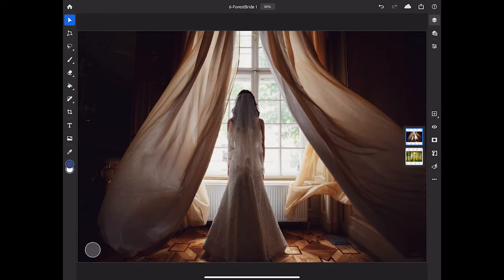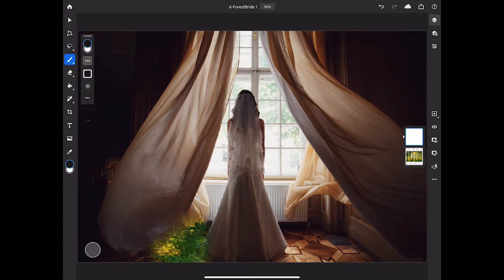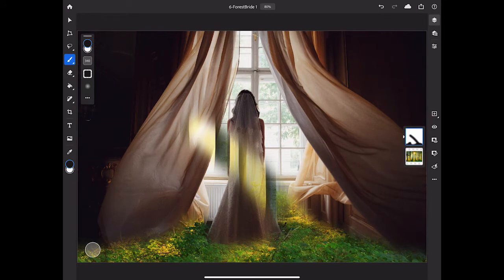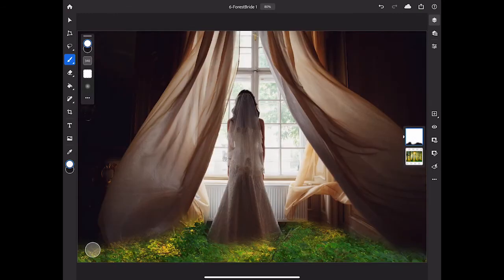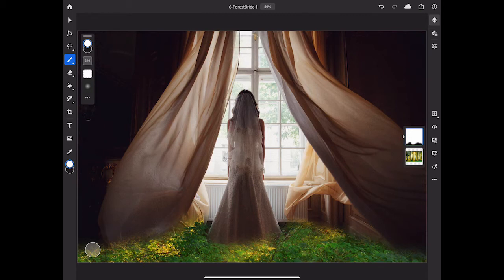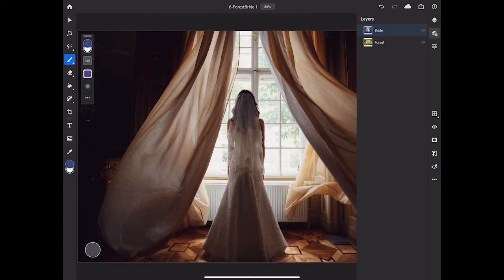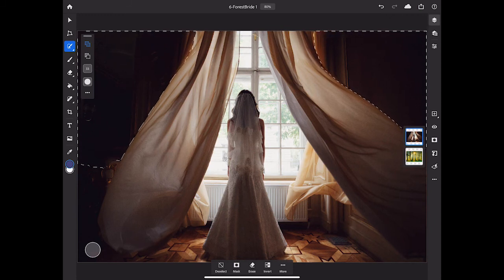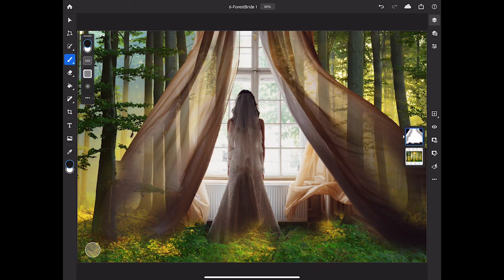How to use layer masks to combine images in Adobe Photoshop on your iPad 2022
In this video we will learn how to use layer masks to combine images in Adobe Photoshop on your iPad 2022

What you learned: Add a layer mask, brush on a layer mask to hide and show parts of a layer, use a selection to create a layer mask

Layer masks are essential to creating composites in Photoshop on your iPad. They are used to combine layers by hiding and showing parts of a layer without permanently changing content.

Add a layer mask

    Select a layer in the Layers panel.
    Tap the Mask icon in the Task bar to add an empty, white layer mask to the selected layer.

Brush on a layer mask to hide parts of a layer

Brush on a layer mask with black to hide parts of a layer. The advantage of using a layer mask to do this is that your edits do not make direct or permanent changes to the image.

    In the Toolbar, set the foreground Color chip to black. When a layer mask is active, the Color chips default to black and white. You can switch the foreground and background Color chips by swiping up or down on them.
    Select the Brush tool in the Toolbar and use the Size option in the Tool Options bar to set the brush size. The brush preview in the image changes as you drag the Size slider.
    Brush with black on the layer mask to hide part of the active layer.
    If you want to bring some hidden areas back into view, swipe up or down on the Color chips to switch the foreground color to white. Then brush with white on the layer mask over the areas you want to reveal again.

Tips for experienced users: In Photoshop on your iPad, as in Photoshop on a computer, you can create a layer mask based on a selection, and you can brush on a layer mask with lowered brush opacity to partially hide layer content.